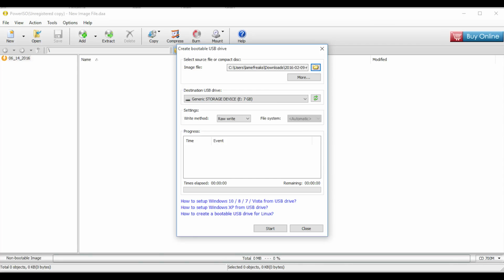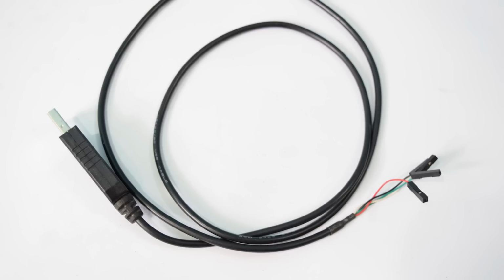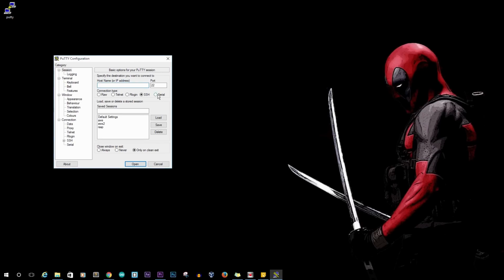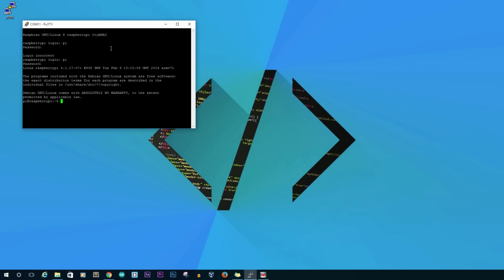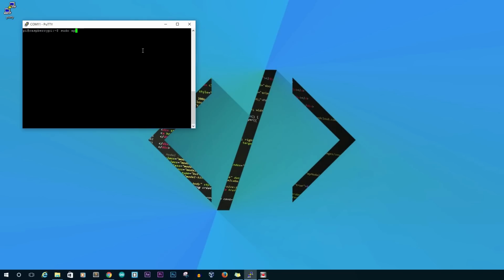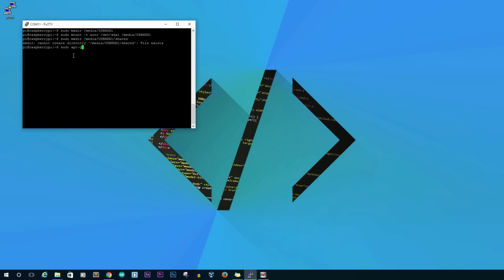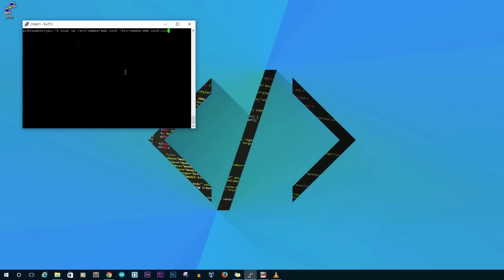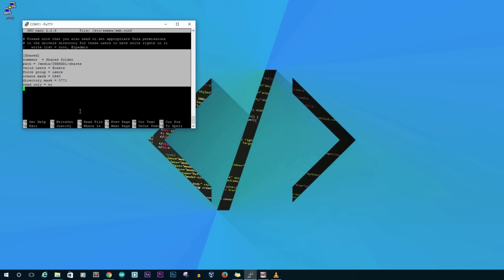Raspberry Pi as a NAS (Network Attached Storage)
How to turn your raspberry pi into a NAS (Network Attached Storage) server.